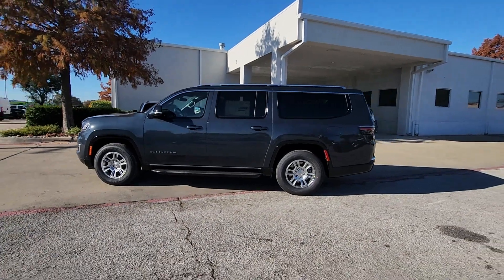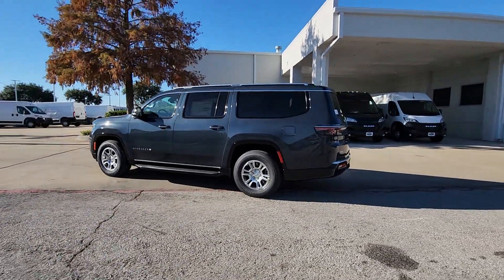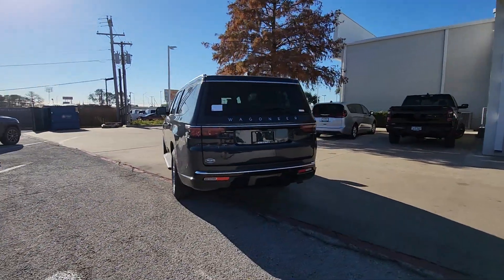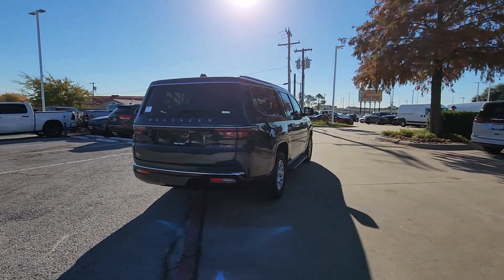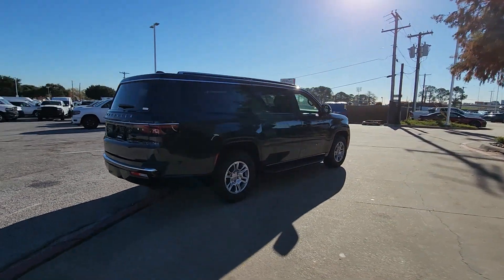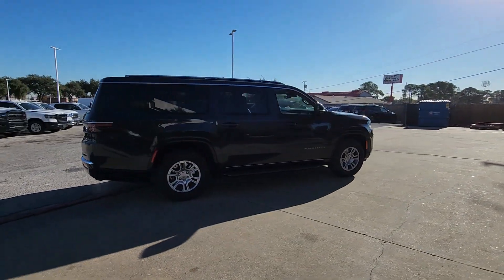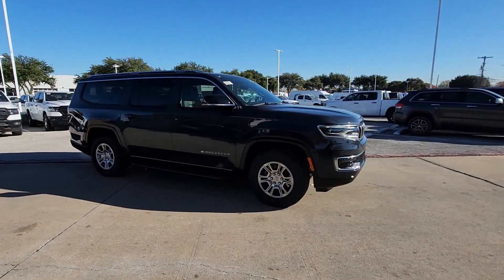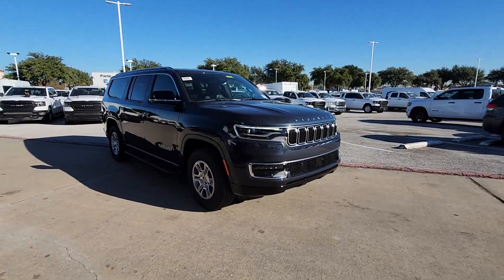2024 Jeep Wagoneer_L Base Lewisville, Plano, Grapevine, Denton, Frisco TX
New 2024 Jeep Wagoneer_L Base available at Huffines CDJR Lewisville located in 1024 S Stemmons Fwy, Lewisville, TX, 75067. Servicing the Lewisville, Plano, Grapevine, Denton, Frisco area.
Please mention the stock 24WN1504 when you contact the dealership for this vehicle.

Treat yourself to a test drive today. Our staff will toss you the keys and give you an outstanding customer experience. The following are some of this vehicles highlighted options: Heated Steering Wheel
, Heated/Cooled Front Seats, Navigation System, Keyless Entry, Satellite Radio, Fog Lamps, Back-Up Camera, Power Liftgate, Power Passenger Seat, Heated Mirrors. Come in for a test drive. Our team will make it the best part of your day.